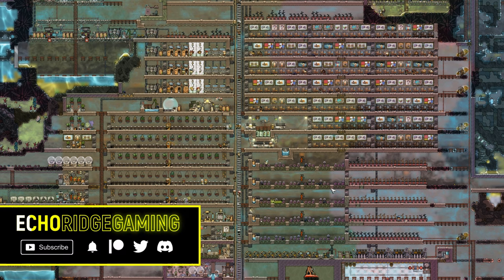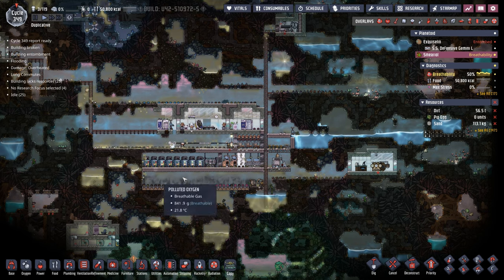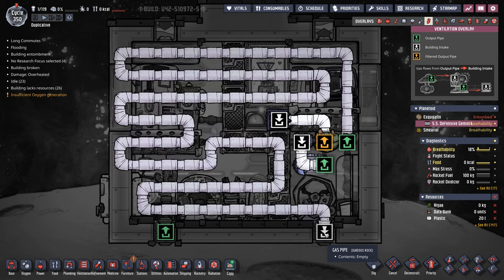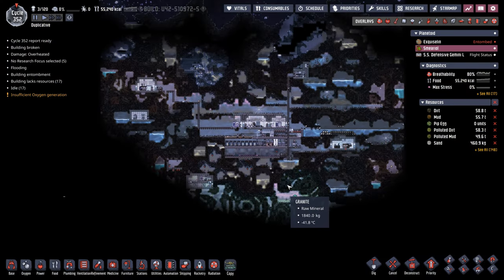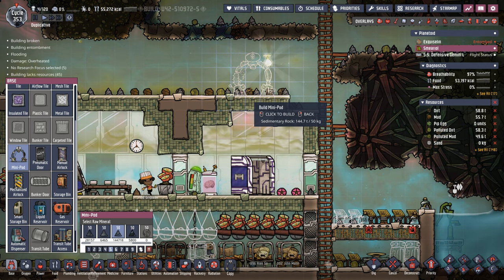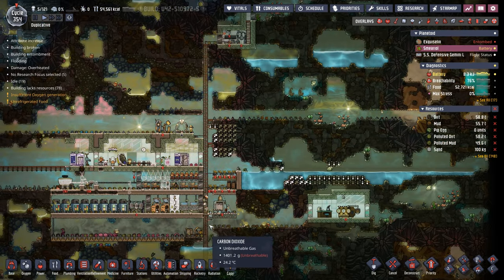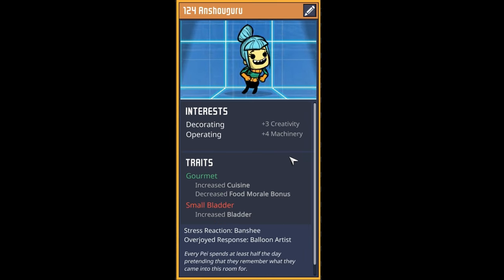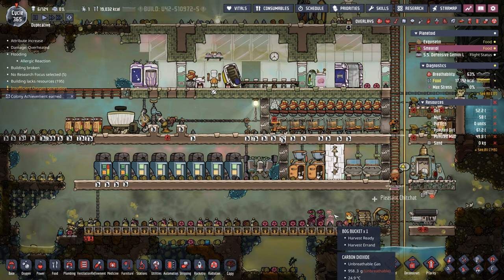Mud Oxygen and Food | 150 Dupe Challenge Ep 12 | ONI Spaced Out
Wanna get nuts? Let’s get nuts.  150 dupes and 1 dead computer.

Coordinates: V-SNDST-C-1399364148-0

Mods:
Pause on ready to print by Yomi